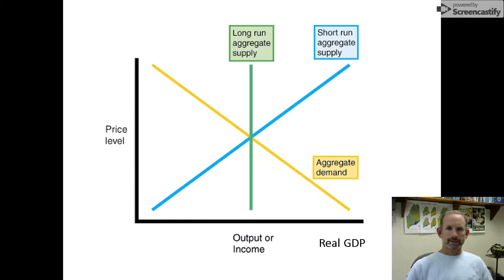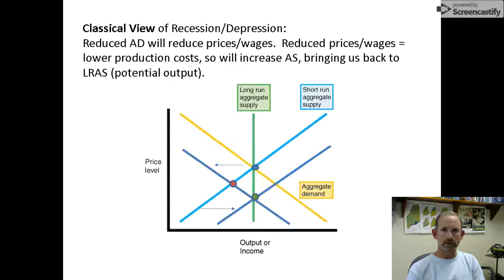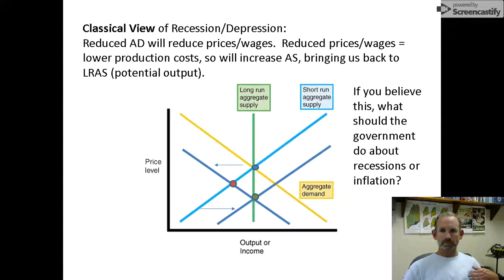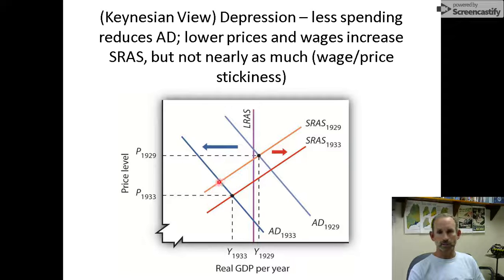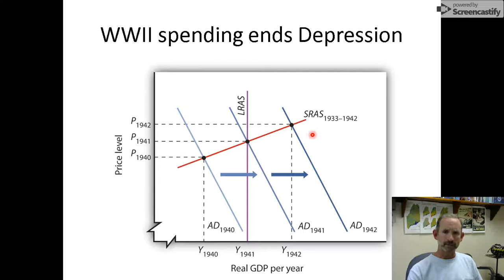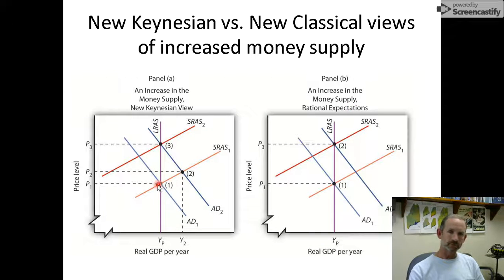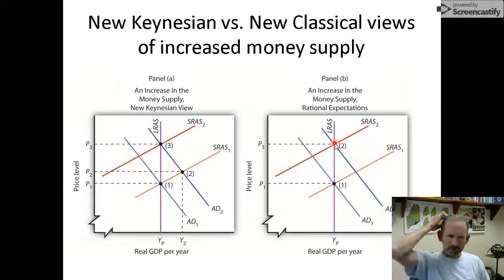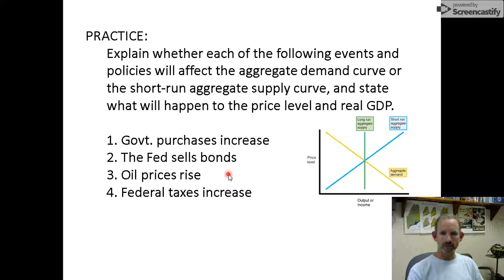Jul 13, 2018 11:47 AM